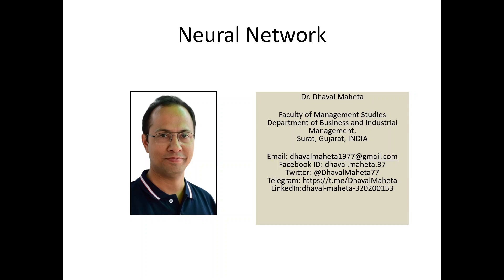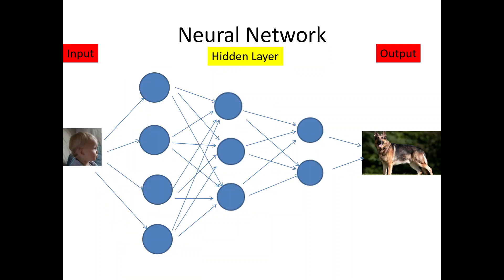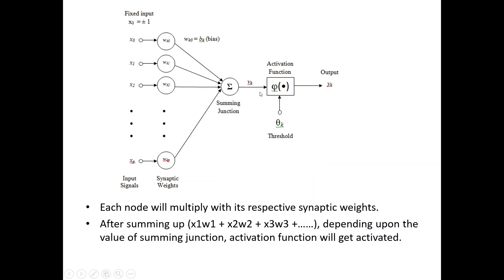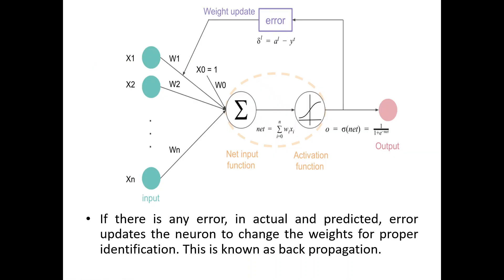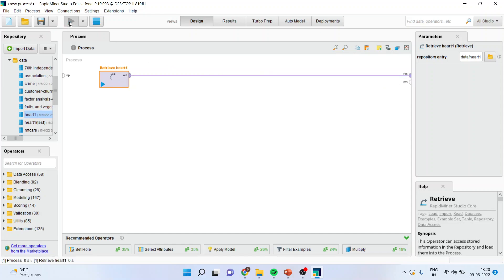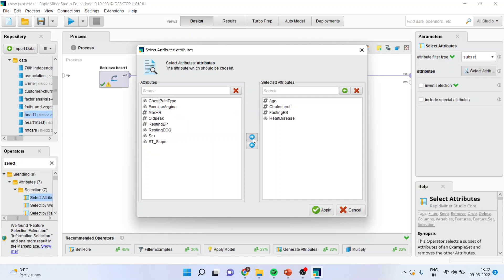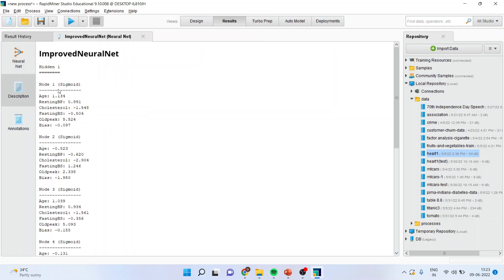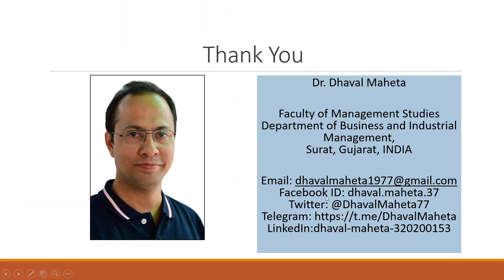42. Neural Network in Rapidminer || Dr. Dhaval Maheta